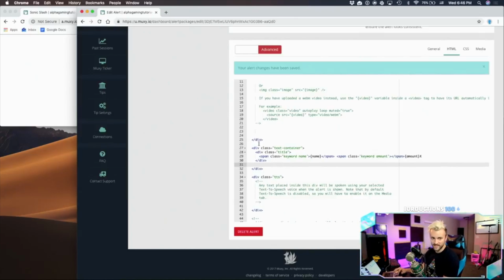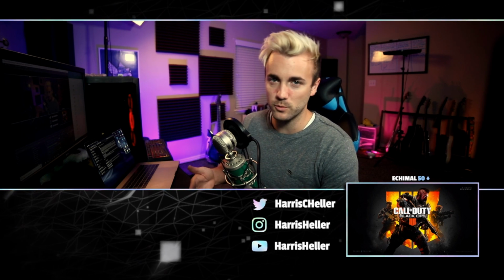HOW TO MAKE NINJA'S MAGIC SUB ALERT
Ninja has a very unique text animation for his sub alerts. Turns out it's not that complicated. Here's how you can do it yourself!

Step 1. Like and RT
Step 2. Go to this link and choose one of the products listed below:

Make the coolest color combination you can think of, screenshot your design, and tweet it at me! (tag @HarrisCHeller and @Colorware).

Product options:
1. Xbox One Controller
2. PS4 DualShock 4 Controller
3. Switch Joy Cons
4. Switch Pro Controller
5. Logitech G403 or G703